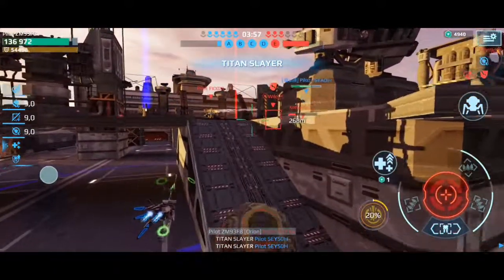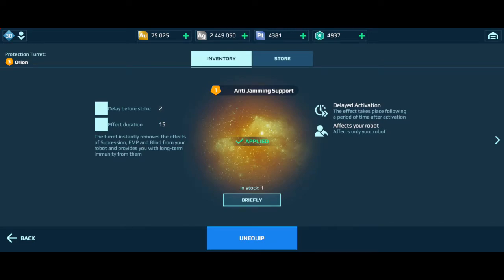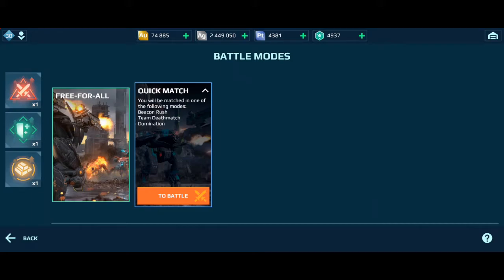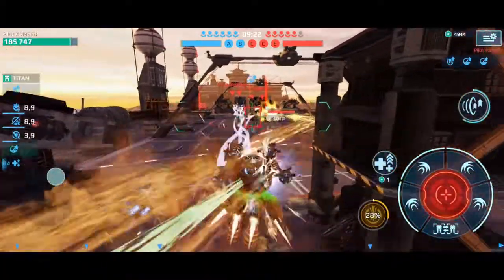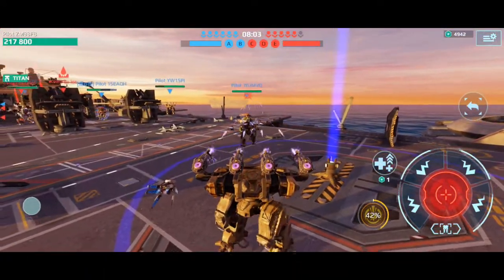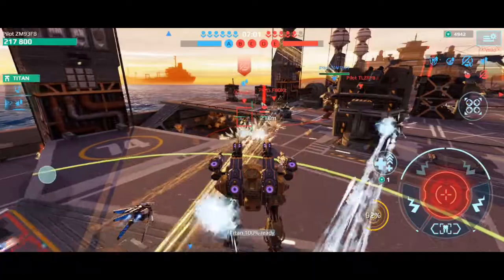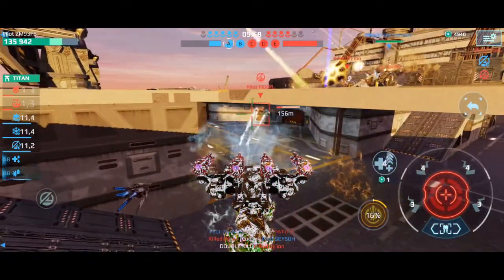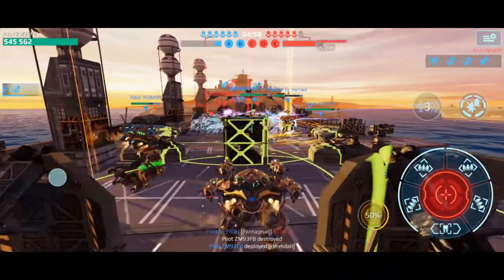War Robots – New Drone Patron + Turret Anti Jamming Support + Booster Rework Test Server Gameplay WR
Hello everyone. In this video you'll see me playing on Test server in a Beacon rush mode, on a Carrier map. This time we're trying new drone Patron, turret Anti Jamming Support and new booster rework. This battle was super fun, it's always fun to get a mothership kill. :P lol What do you think about all the changes that's coming? Did you play on Test server this time, have you tried new titan weapons, drone and turret? Have a nice day everyone and I hope you'll enjoy this video!

1. KUURO feat. McCall - She's Got a Gun 2. Koven – Lions 3. Bishu - Astra 4. BEAUZ feat. Heleen – Keep on dancing 4. GG Magree - Deja Reve 5. Bishu – WYGD